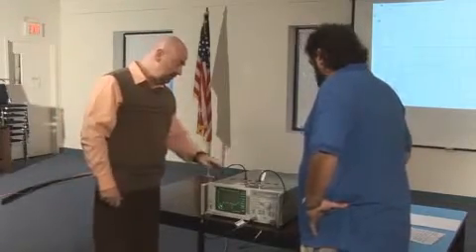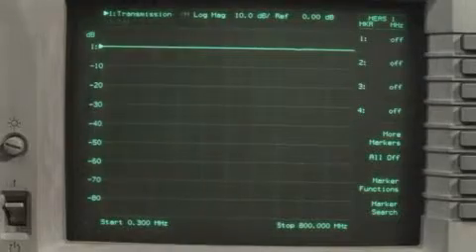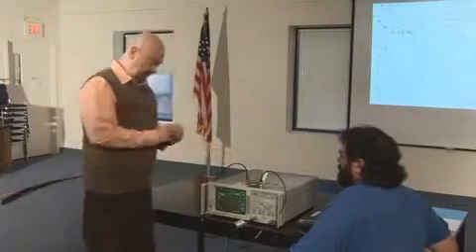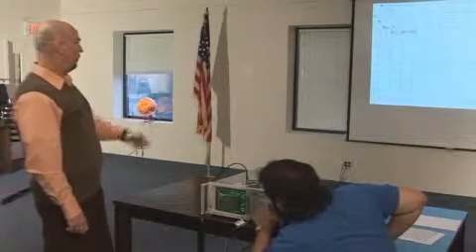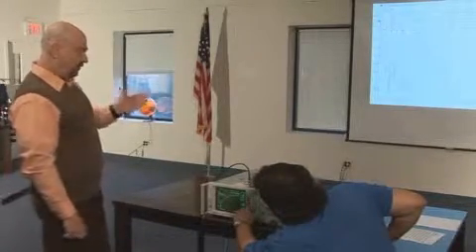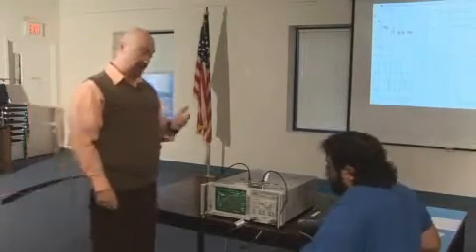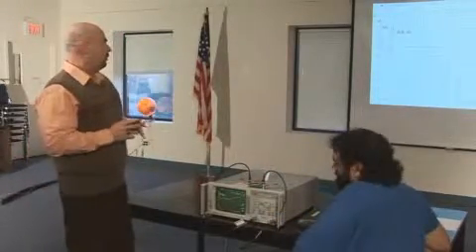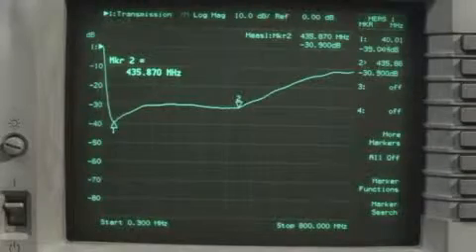Performance of Real Life Components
Our engineering classes teach us about the ideal behavior of circuit elements: wire, resistors, capacitors, inductors, etc.
 When used in the real world, the classic models break down. The behavior of these parts in circuits and systems may be greatly different than the designer may have envisioned. This is due to the fact that at radio frequencies, components behave according to the reactance of parasitic properties (wiring inductance and space capacitance). Steve Koster and James Ritter discuss the implications of this physical behavior and provide a demonstration of the performance several common devices using a network analyzer to evaluate the impedance of the device as a function of frequency.

Washington Laboratories, Ltd.

Engineering, Testing and Training Services for Military, Industrial and Commercial.

7560 Lindbergh Drive
Gaithersburg, Maryland, USA